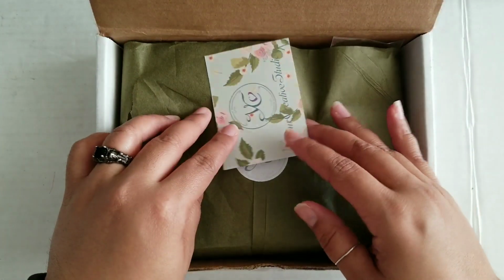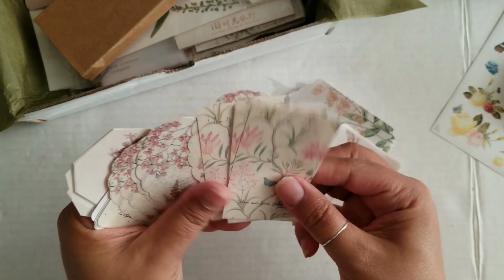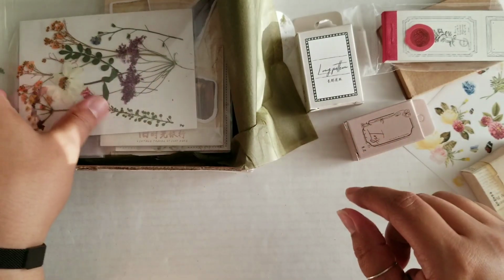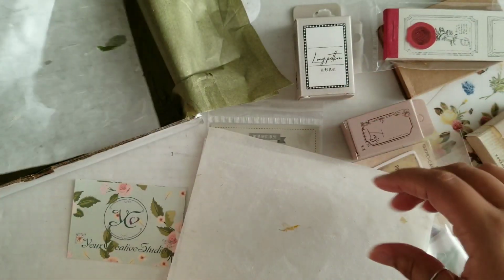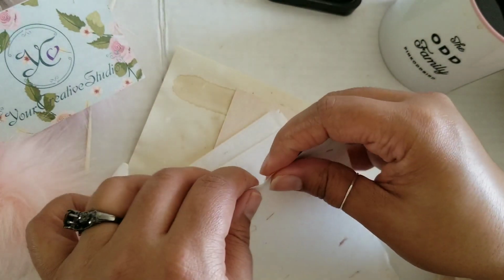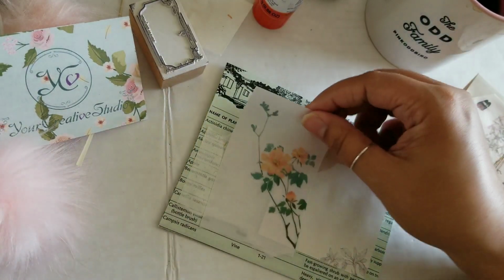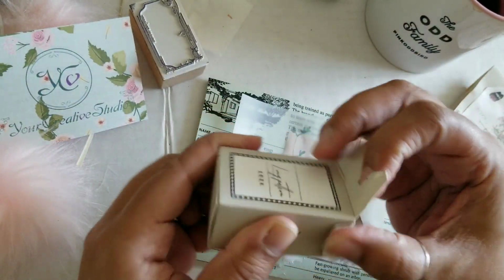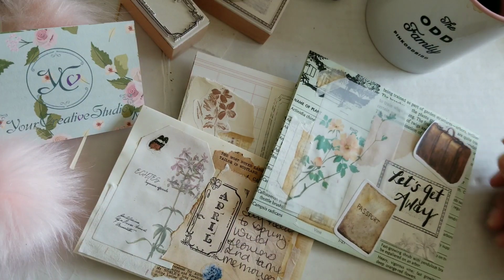Your Creative Studio | Unboxing & Collaging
Hope you all enjoy this unboxing as well as the small crafty time we get to share!

Thank you Amanda for sharing this box of awesomeness with me!